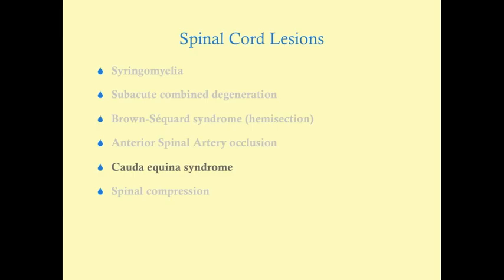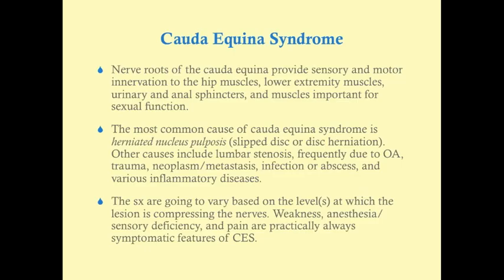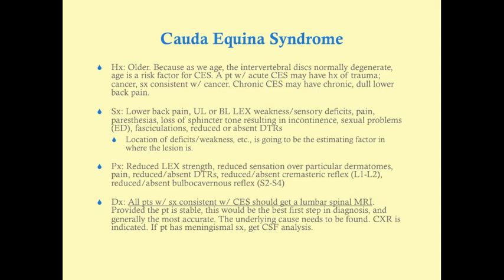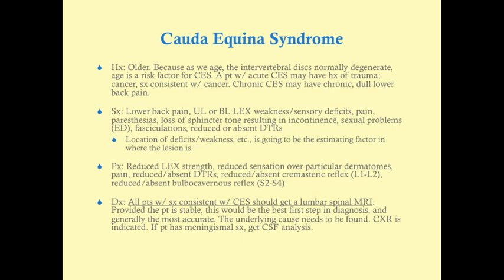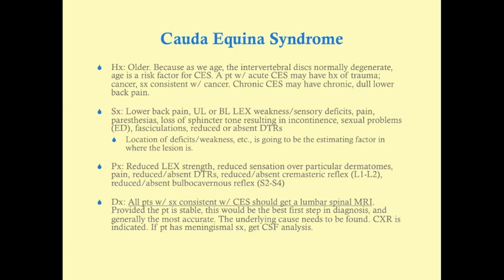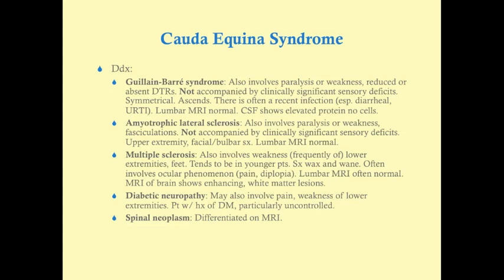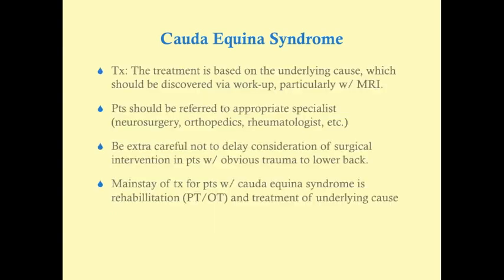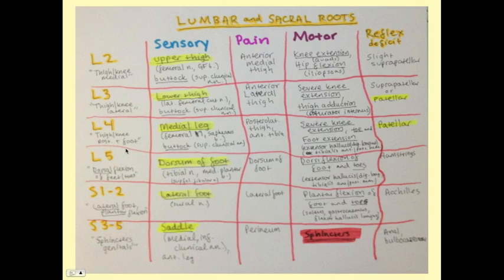Cauda Equina Syndrome - CRASH! Medical Review Series